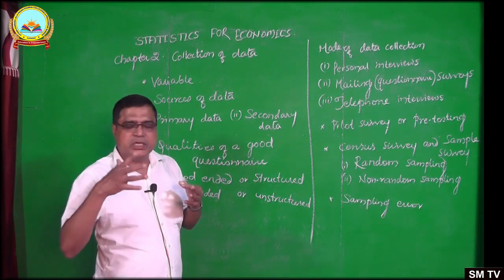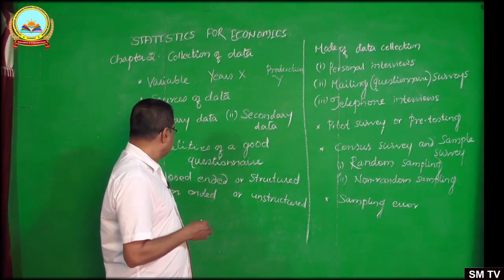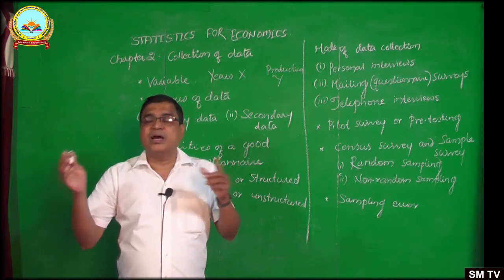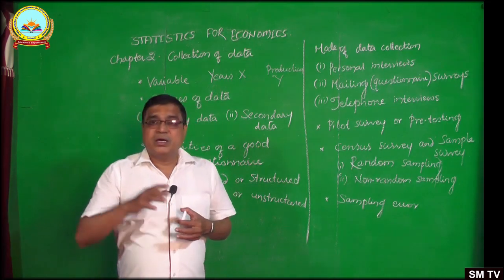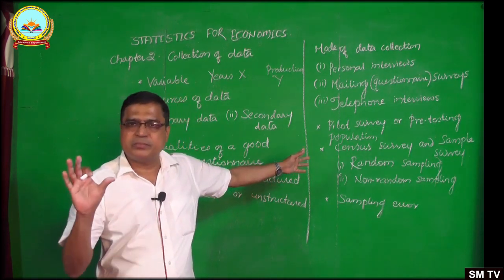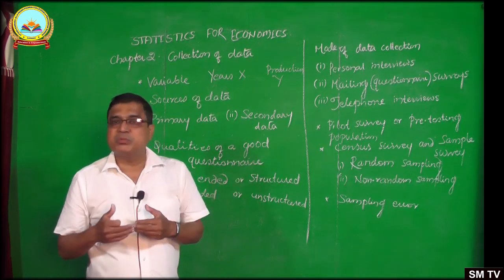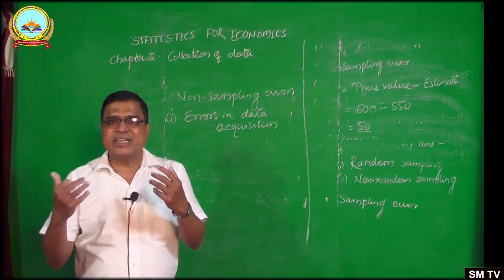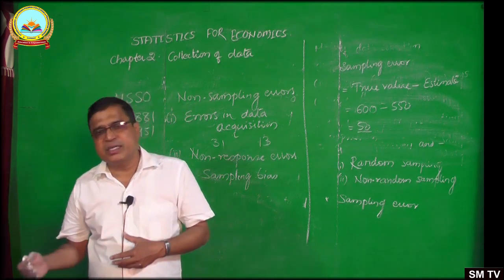1PUC. Statistics for Economics. Chapter-2. Collection of Data,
1PUC. Statistics for Economics. Chapter-2. Collection of Data,
By  Shambhu Bhat,M.A(Eco),M.Sc(Stat), Lecturer, Vidyodaya PU College, Yadalli, Sirsi(N.K)